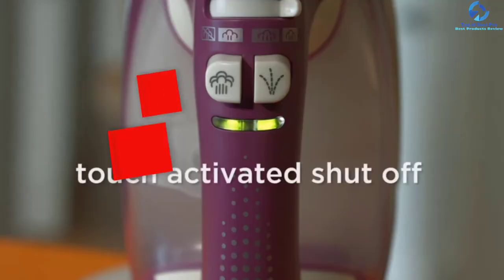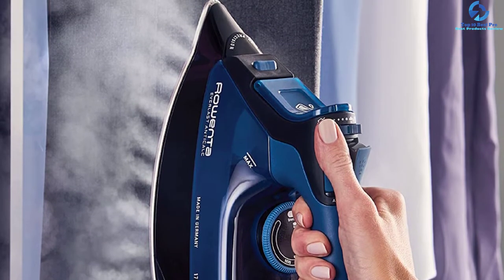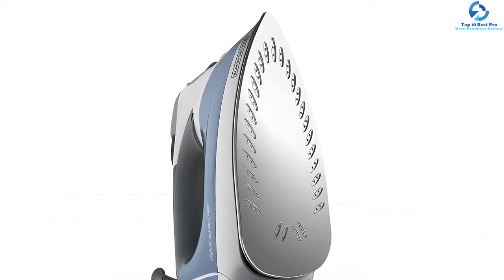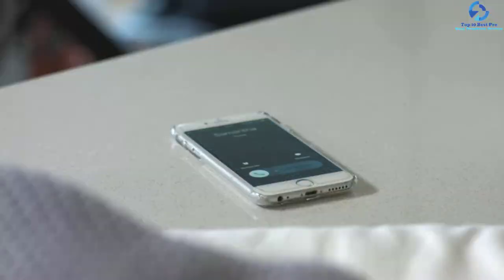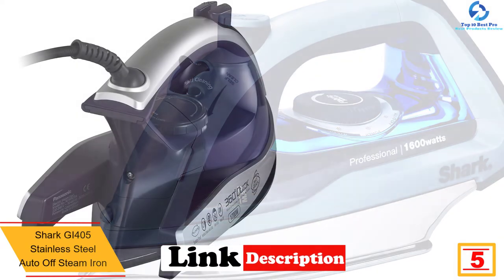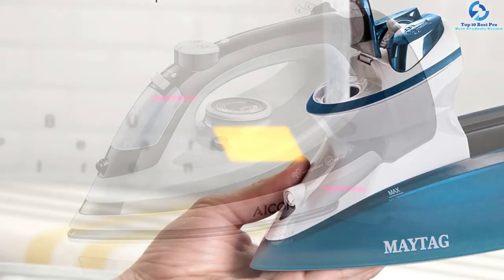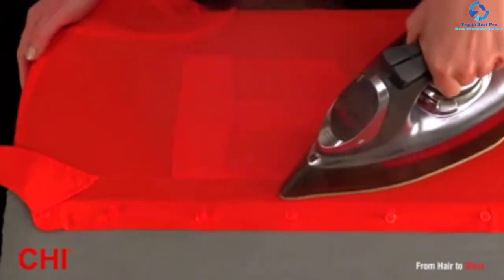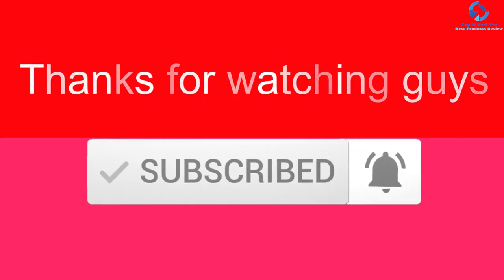Top 10 Best Steam Irons in 2023 Reviews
➜ Links to the Best Steam Irons we listed in this video:

🔶 10. Rowenta DW7180 Stainless Steel With Auto Off

🔶 9. T-fal FV4495 Ultraglide Auto Off  Steam Irons

🔶 8. Black + Decker D2530 Professional Steam Irons

🔶 7. Oliso TG1600 Smart Iron Plus iTouch Technology

🔶 6. Panasonic NI-W950 Fabric Temperature Steam Iron

🔶 5. Shark GI405 Stainless Steel Auto Off Steam Iron

🔶 4. Aicok 1400W Rapit Heating Steam Iron

🔶 3. Maytag M1400BU Smart Fill With Pearl Ceramic Steam Iron

🔶 2. CHI 1700W Ceramic Soleplate Steam Iron

🔶 1. Sunbeam GCSBCS 200000 Turbo 1500W Steam Iron